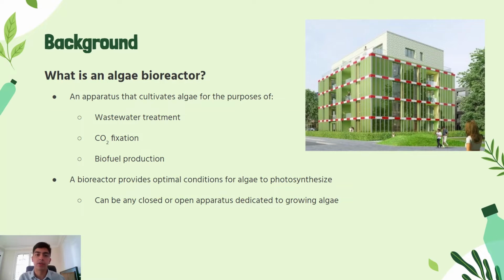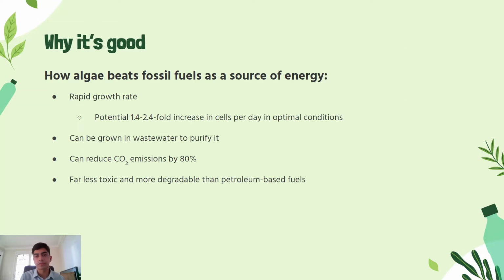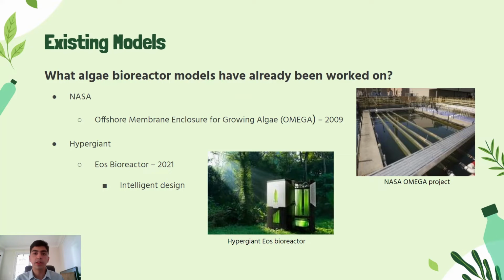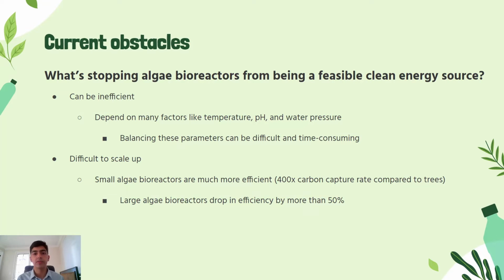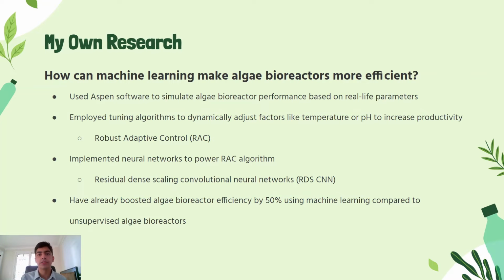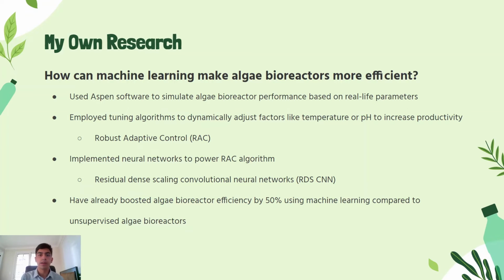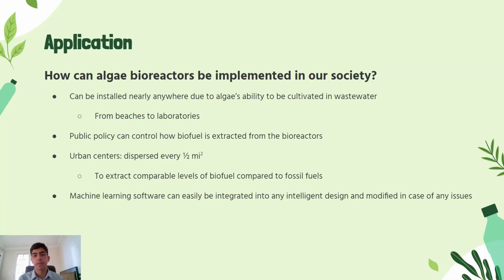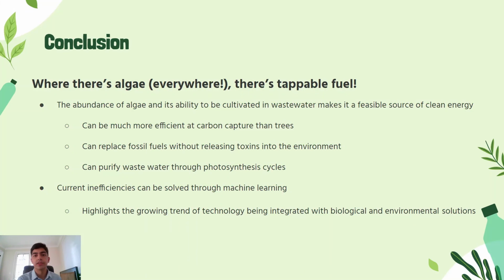A Sustainable and Flexible Source of Clean Energy, Wastewater Treatment, and Carbon Dioxide Fixation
Silicon Valley Clean Energy 2022 Competition Submission - Faris Raza

Algae Bioreactors: A Sustainable and Flexible Source of Clean Energy, Wastewater Treatment, and CO2 Fixation